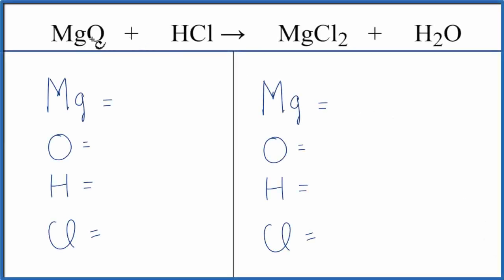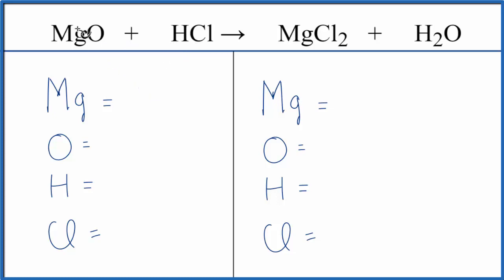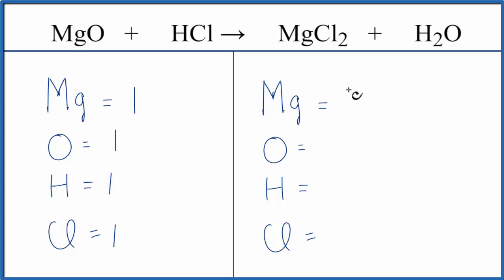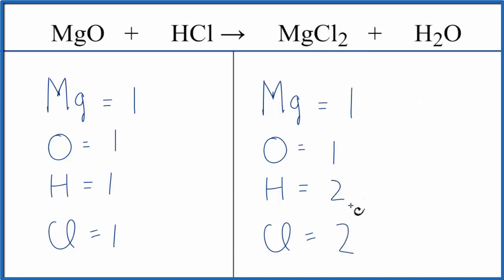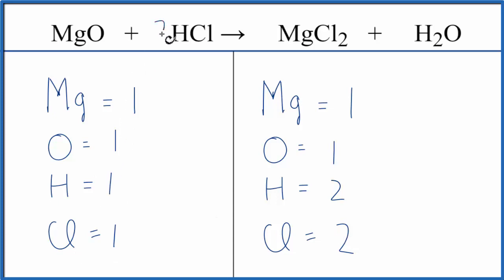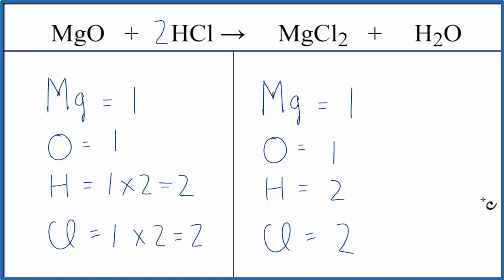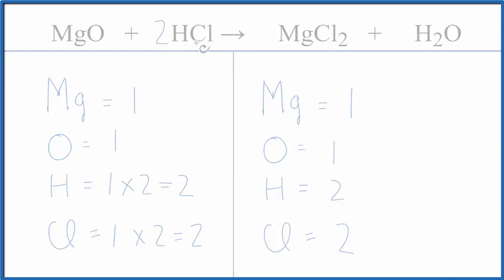How to Balance MgO + HCl = MgCl2 + H2O (Magnesium oxide + Hydrochloric acid)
In this video we'll balance the equation MgO + HCl = MgCl2 + H2O and provide the correct coefficients for each compound.

To balance MgO + HCl = MgCl2 + H2O you'll need to be sure to count all of atoms on each side of the chemical equation.

Once you know how many of each type of atom you can only change the coefficients (the numbers in front of atoms or compounds) to balance the equation for Magnesium oxide + Hydrochloric acid.